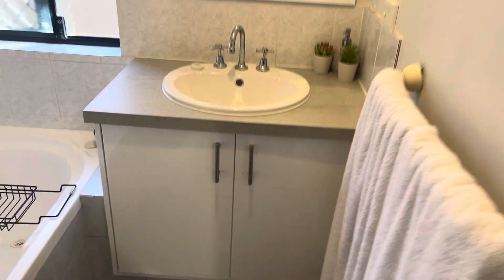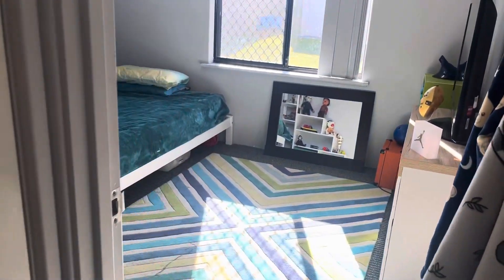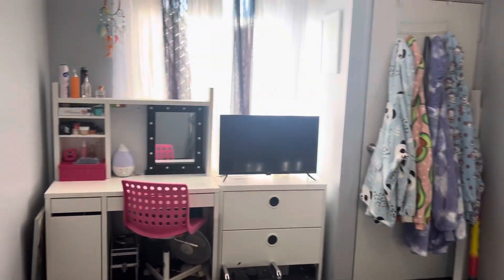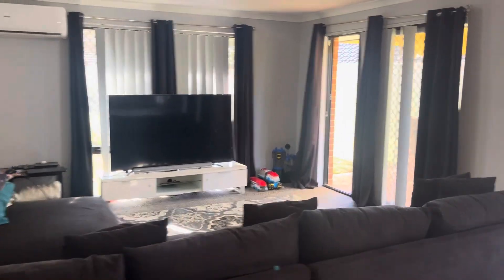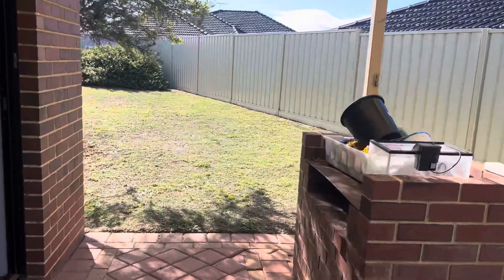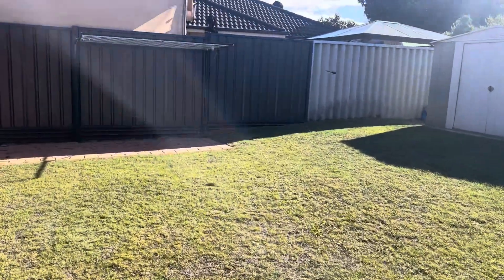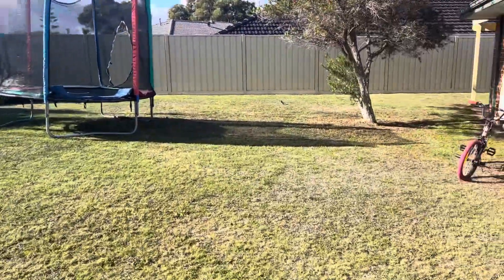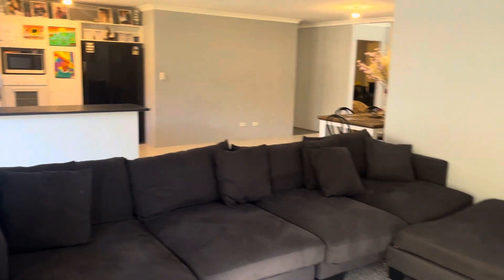26 LE MANS ELBOW PORT KENNEDY, BEACH SIDE WITH AMAZING SUDE ACCESS OPPOSITE PARK LANDS